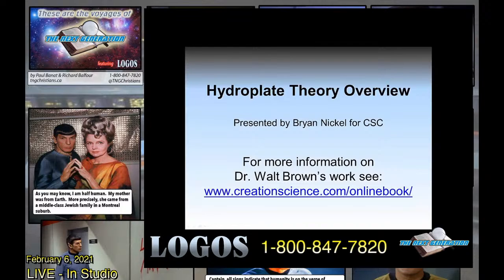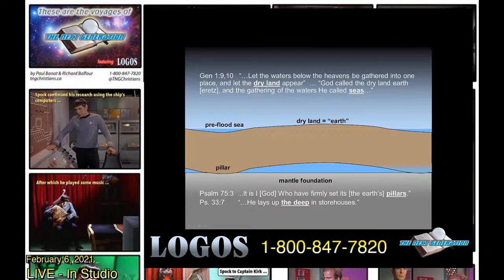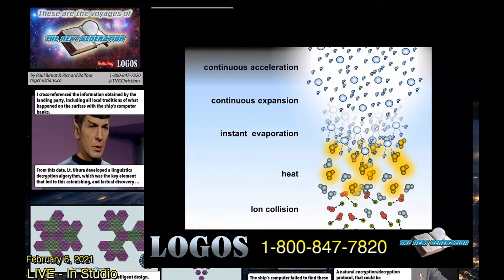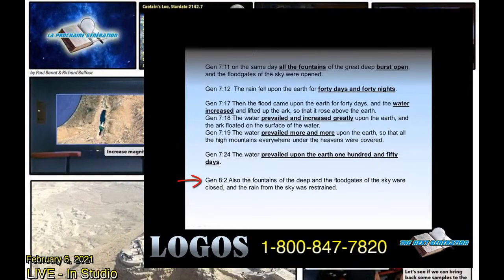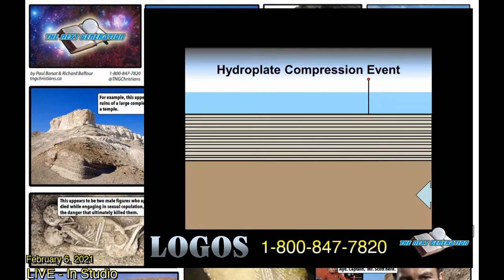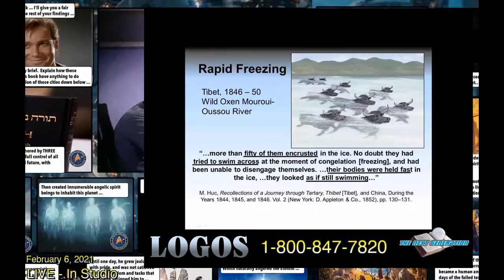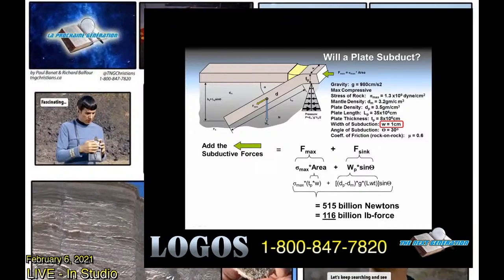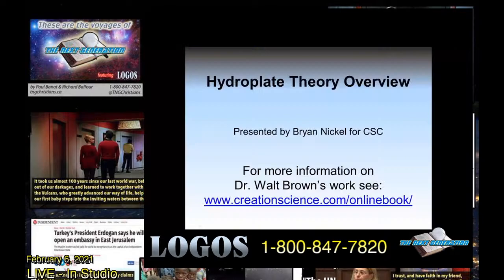BalMédia-TV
Hydroplate Theory Overview - Noah's Flood Geophysics

In depth overview of Walt Brown's Hydroplate Theory.
For more information on the HPT check out Dr. Walt Brown's and Real Science Radio's resource page.